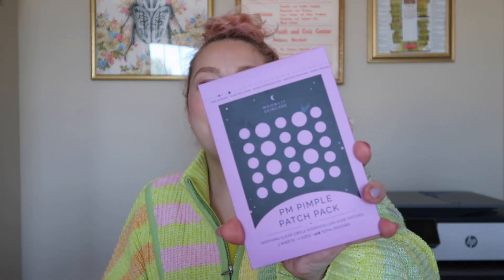May 2023 Empties | Fragrances, Deodorants, and Sunscreens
*Paula's Choice SPF
*Paula's Choice BHA
*Youth to the People Serum
*Pinrose Secret Genius
*Megababe Deodorant
*Pacifica Moon Mood Fragrances
*Good Molecules Eye Gel
*Lume Deodorant